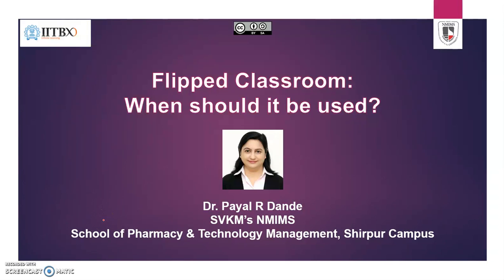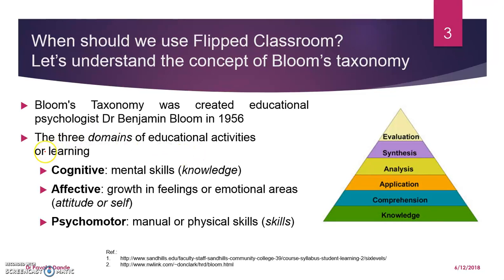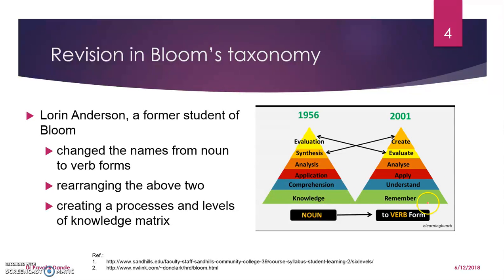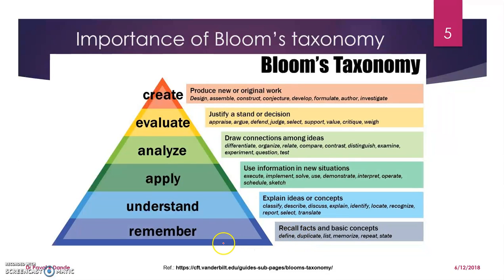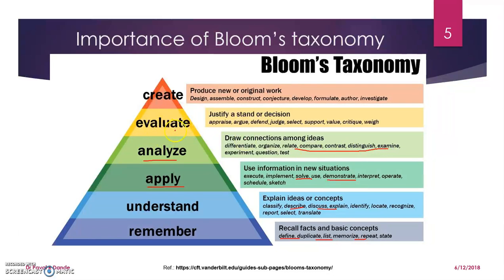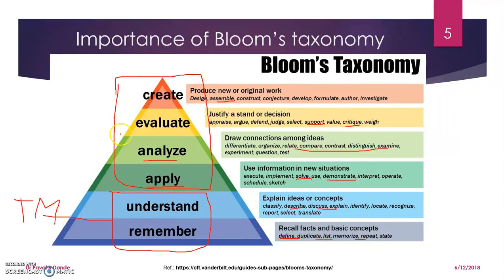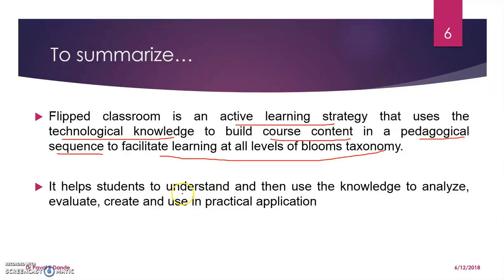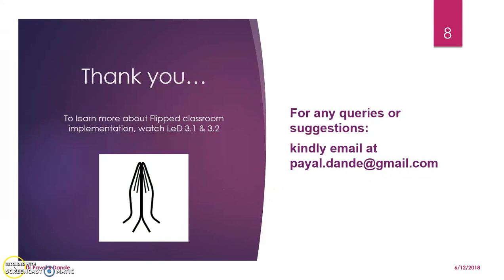2 3 When use Flipped classroom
After watching this video, you will be able to:
Understand When should we use “Flipped classroom”
Understand the concept of bloom’s taxonomy
Analyse the importance of bloom’s taxonomy in taking decision